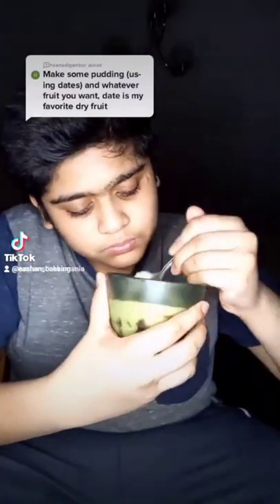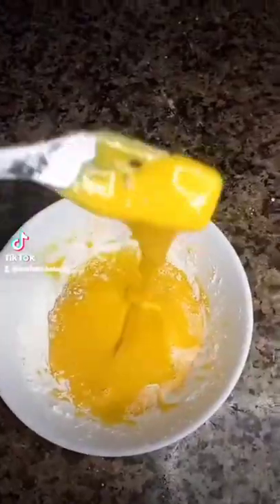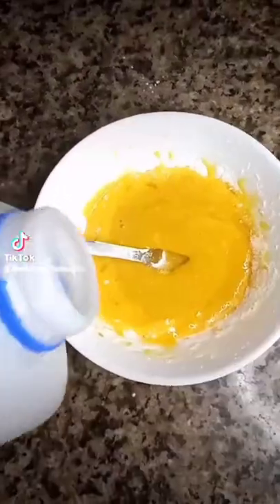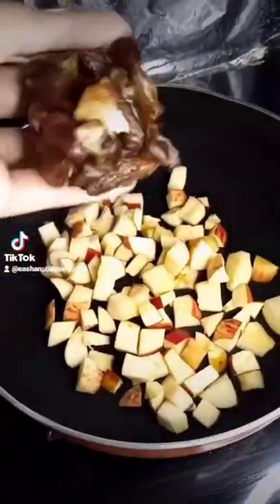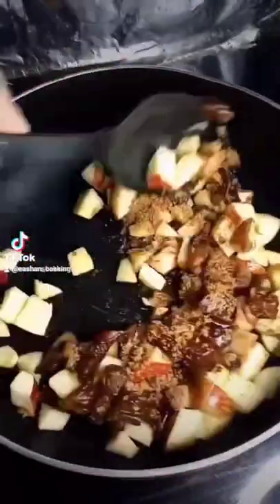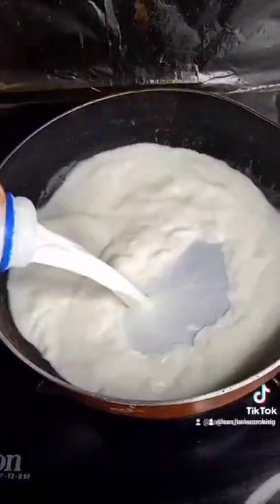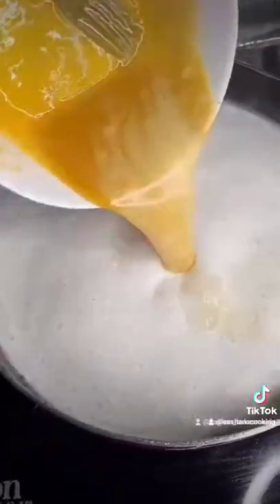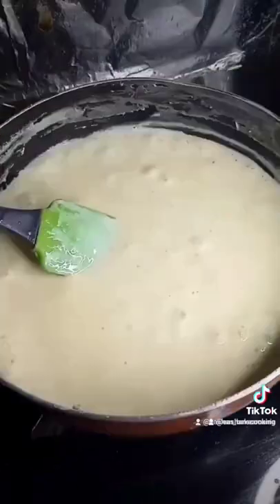Date And Apple Pudding 🤤🤤 Very Tasty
Yes My Old Account Was Banned at 14,000 but that won't affect my videos so I created a new account make sure you lovely people keep supporting
Alot of people ask me what gear I use for Shooting my videos here are they !!
  CURRENTLY I USE MY MOBILE PHONE BUT SOON I'M GOING TO BUY A DSLR CAMERA
Mobile Phone - Alcatel 3x 2019 or Huawei 3e

Laptop Asus
                                                                     OR
Laptop HP - Its a older version couldnt find the link but got it in lulu..!!✌✌🤞🤞